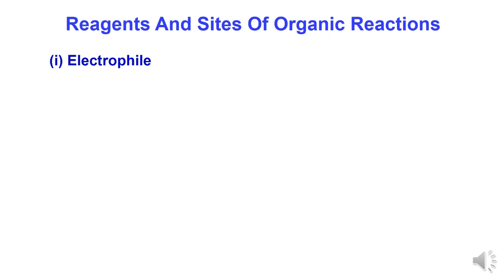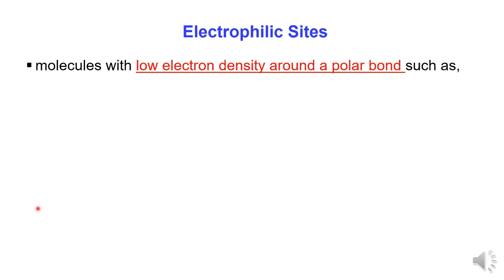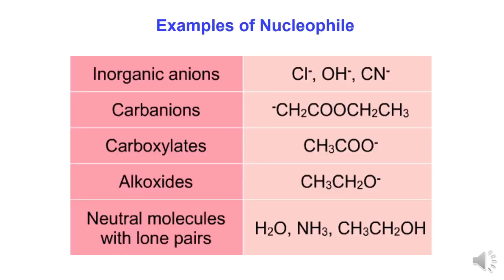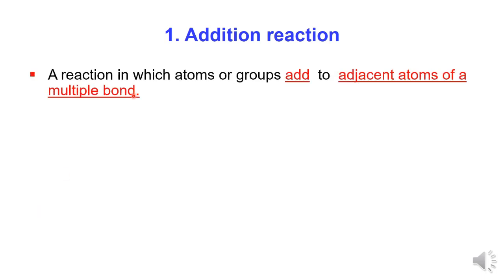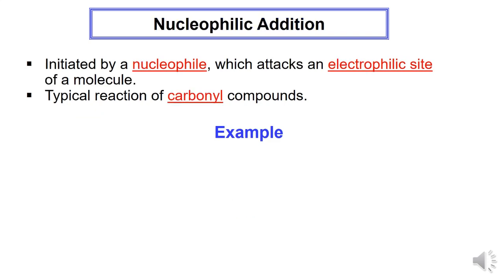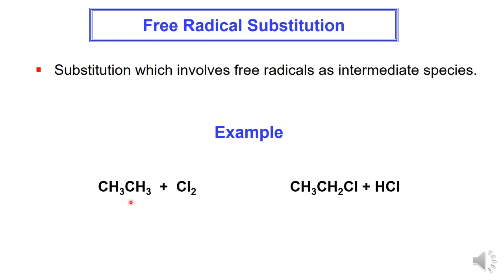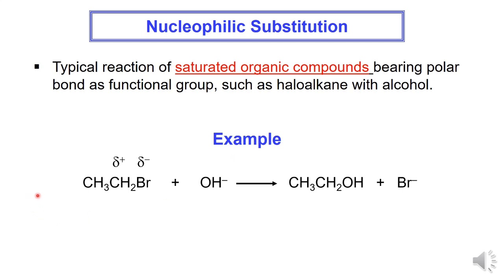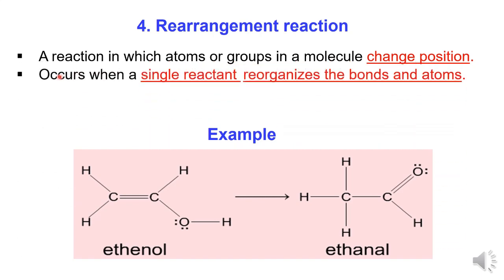4 4 Reaction of organic compounds video2